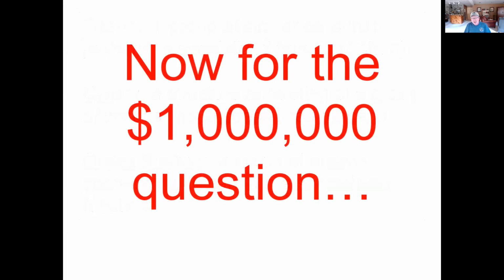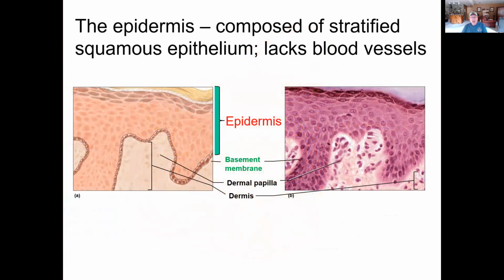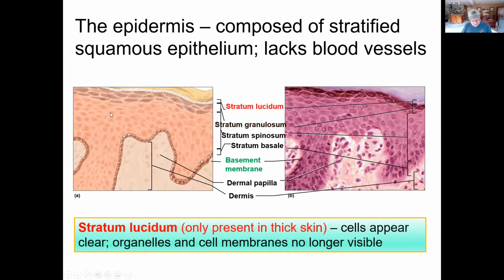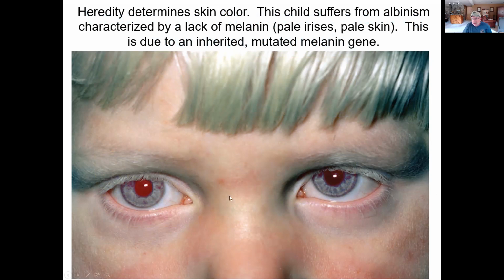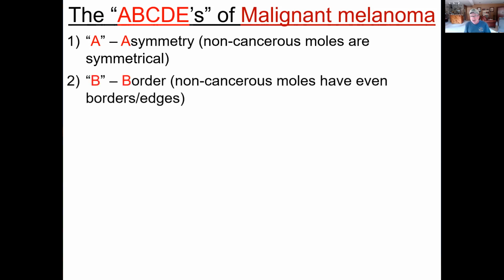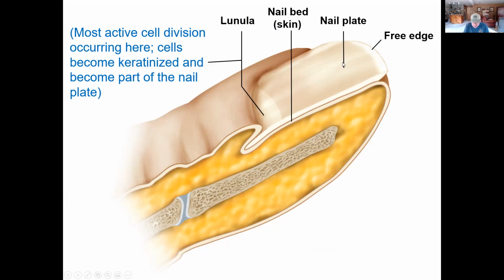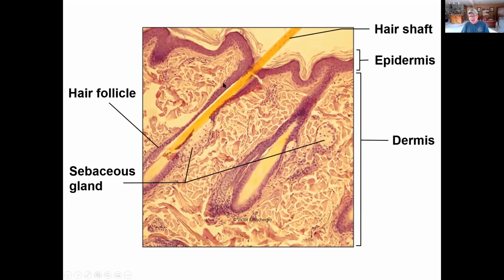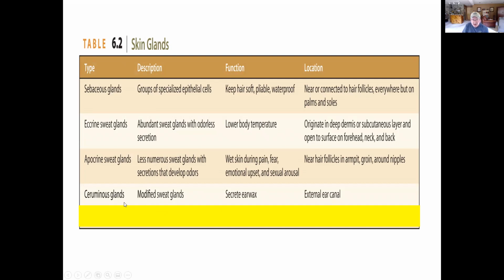Chapter 6 - Integumentary System (1st of 2 modules)